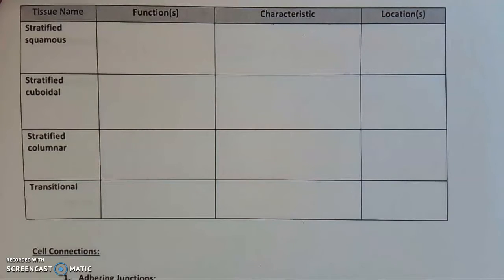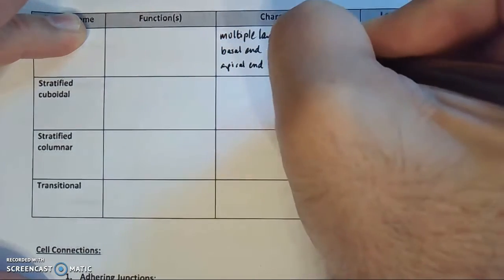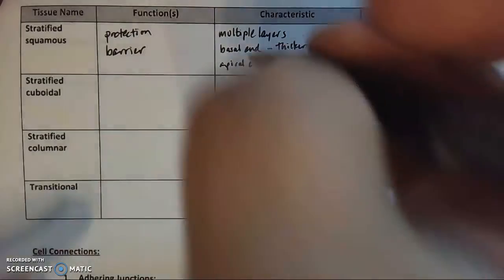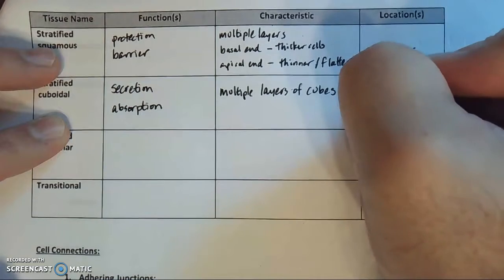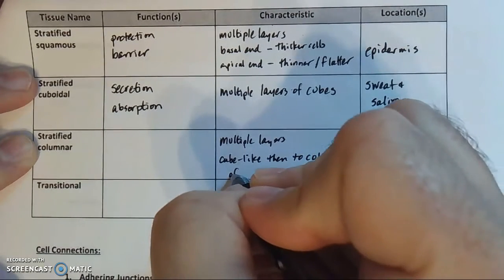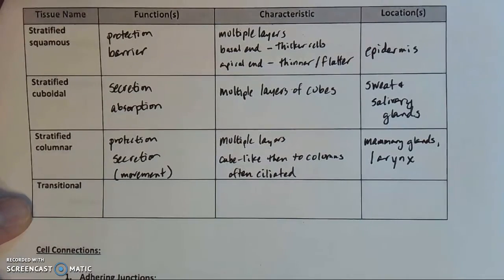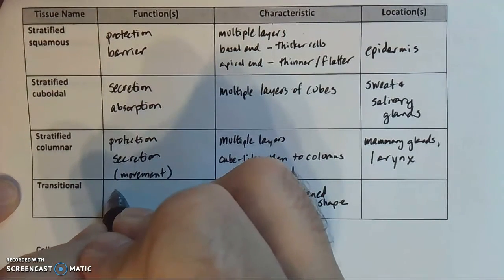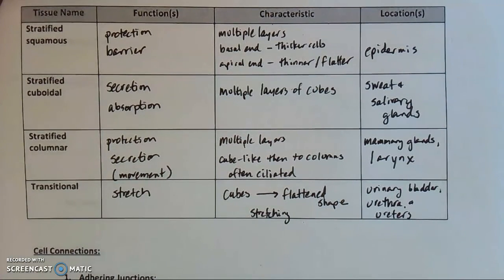Anatomy Chapter 4 Video 5